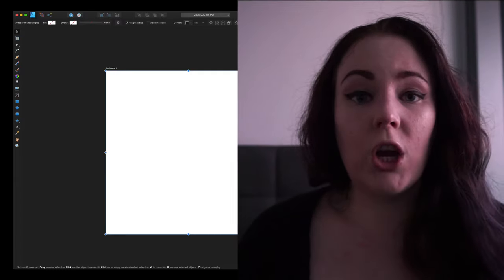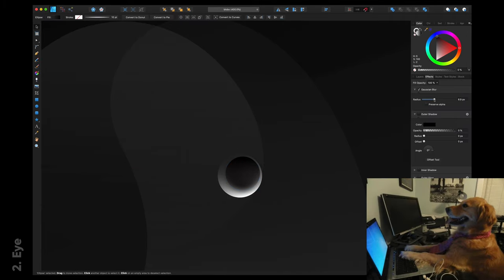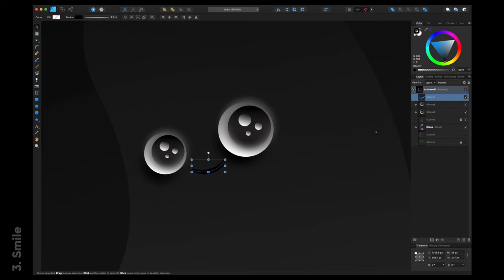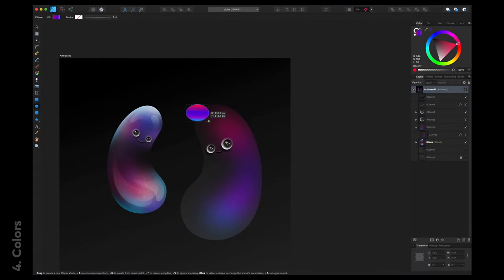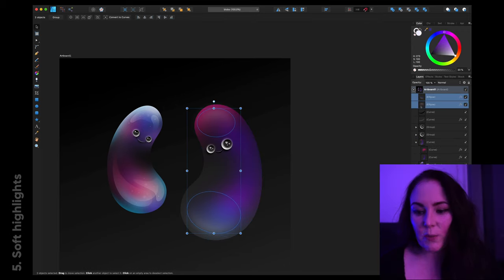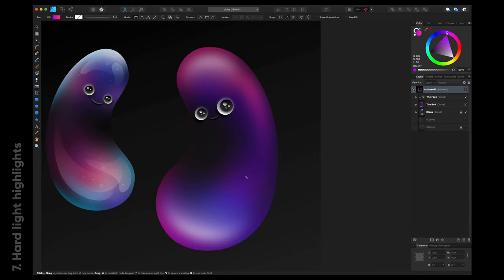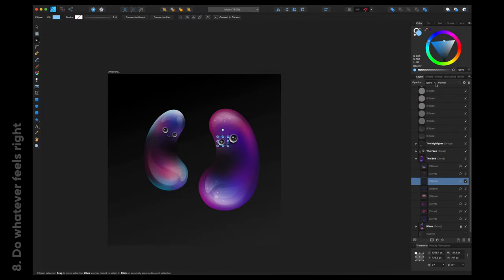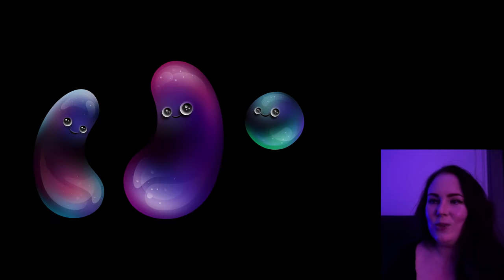Gummy blobs in Affinity Designer | Tutorial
We're using the vector persona again, lots of shapes, gaussian blur, gradients, drop shadows, not outer glow and also going over some illustration advice that no one wants to hear, convert to curves, masking/clipping mask, and more things that I can't remember because this took forever to edit. Hopefully it was worth it.

• Timestamps •
0:51 Artboard info
1:07 Body shape + transparency on gradients
1:35 Eye(s) + drop shadow and outer glow tip
3:42 Smile + stroke width and pressure
4:27 Colors + masking
6:38 Soft highlights
7:45 Unsolicited advice for beginners
8:30 Breakdown of body structure
8:44 Spine/shape reinforcement
9:03 Hard light highlights
10:22 Making the round blob
11:18 Building the triangle blob
11:54 Meet the fam

• FAQ •
-- My file background is not transparent, why?
You need to toggle "transparent background" under Document setup: colors
-- I can't mask my shape, it just goes under the parent layer in the layer panel.
When dragging the shape into a parent, make sure you release drag when the placement highlight is aligned towards the right.

Software covered on my channel:
Affinity Designer, Webflow, Adobe Illustrator, After Effects, MagicaVoxel.